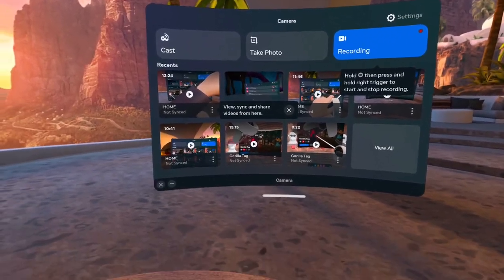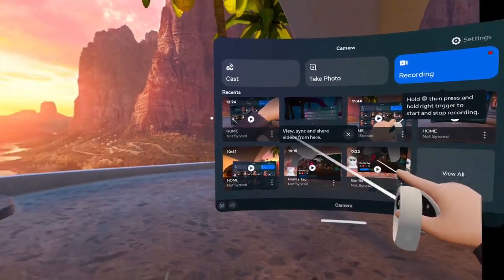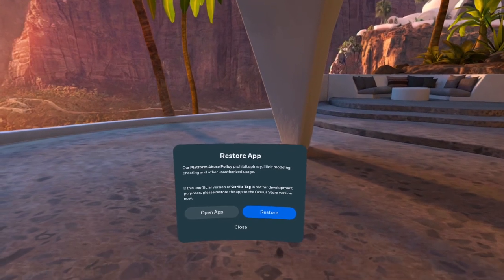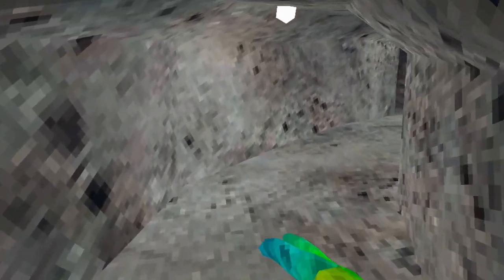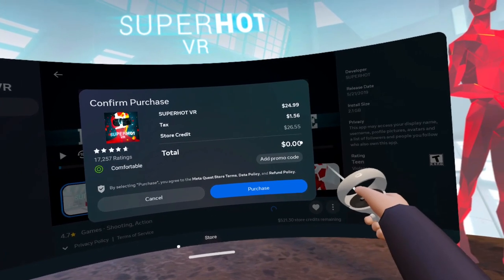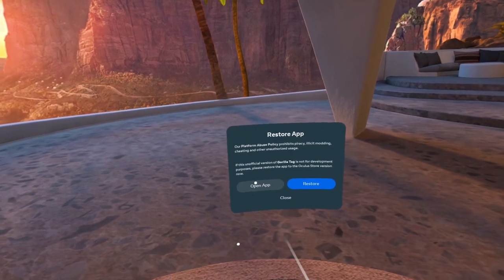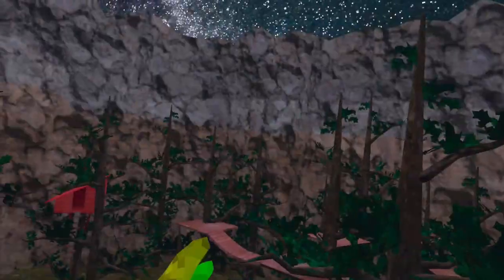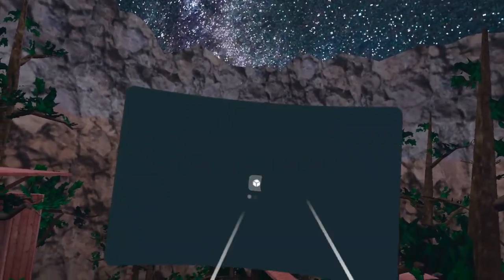How to Get FREE Shiny Rocks in Gorilla Tag [Quest 2 & PC]